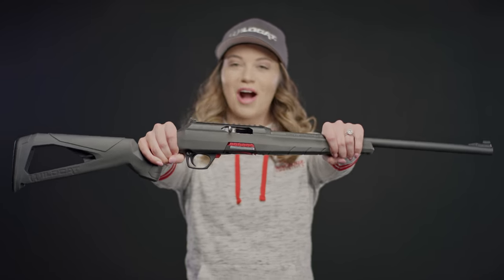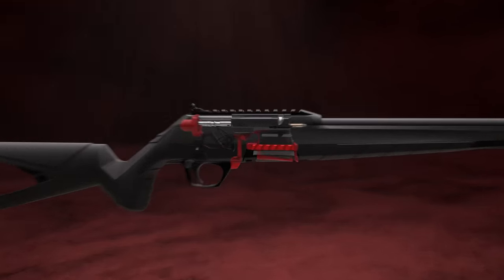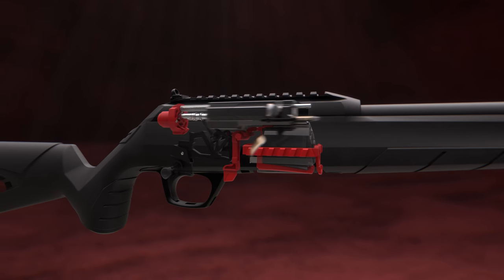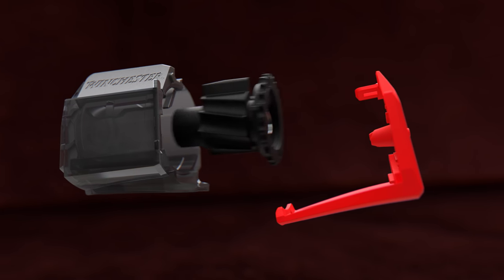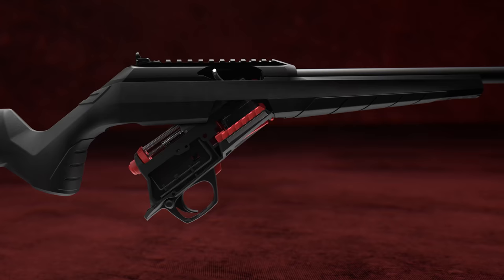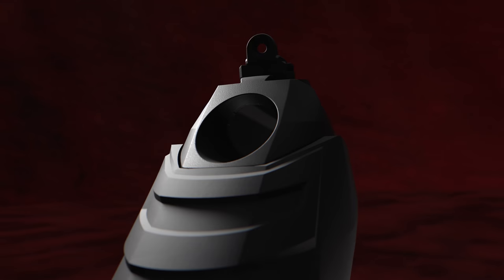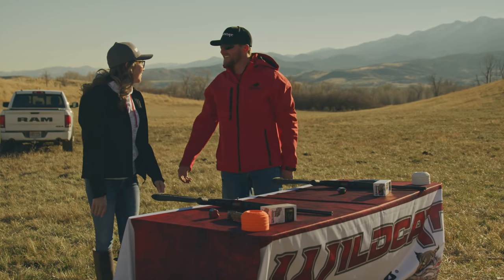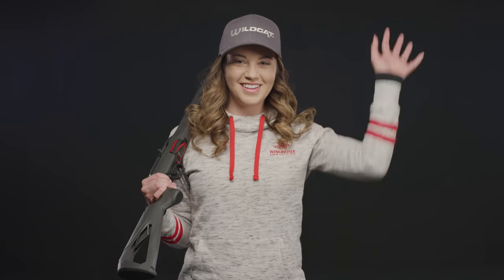Announcing the Wildcat 22 Autoloader from Winchester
A NEW LEVEL OF INNOVATION. You have not seen, nor held, nor shot anything like the new Wildcat™. Winchester Repeating Arms® has been building rimfires for more than a century, but this year we’ve got an all-new rifle that’s taking the rimfire autoloader to a whole new level of value and performance. Actually, a whole new level of everything. Meet the Wildcat™. LIGHT, RUGGED, ACCURATE AND ULTRA-RELIABLE, the Wildcat is going to be the rimfire rifle you reach for whenever you want to hunt small game, teach someone to shoot or spend the afternoon rolling some tin cans around the range. Get your hands on the new Wildcat and you’ll never let go.